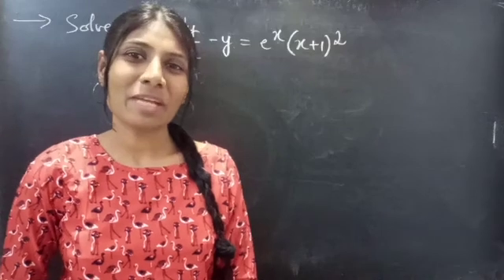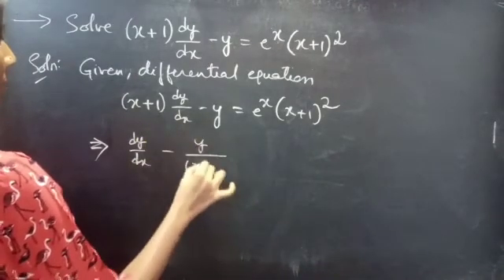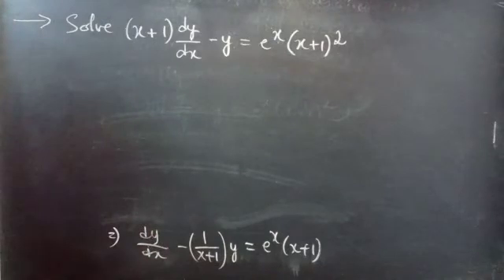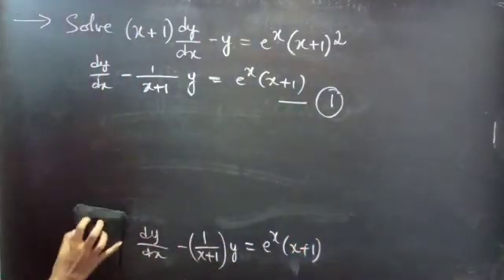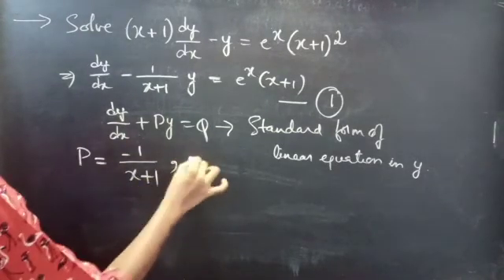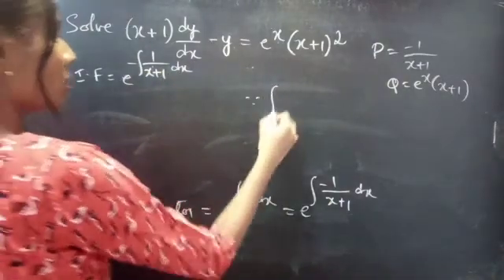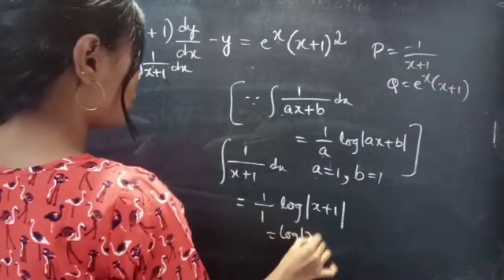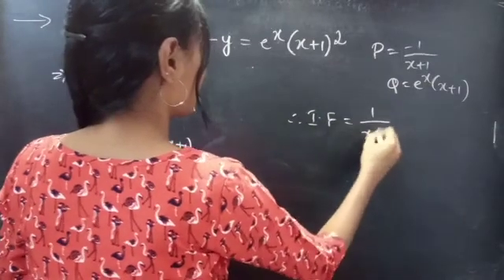(x+1)dy/dx-y=e^x(x+1)^2 LinearEquation L610